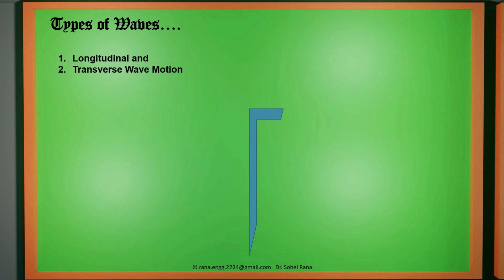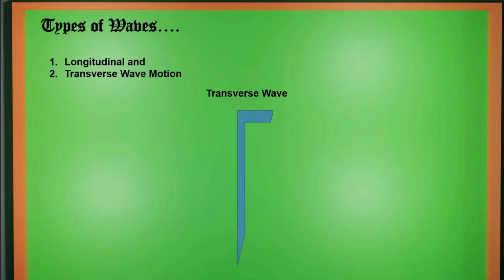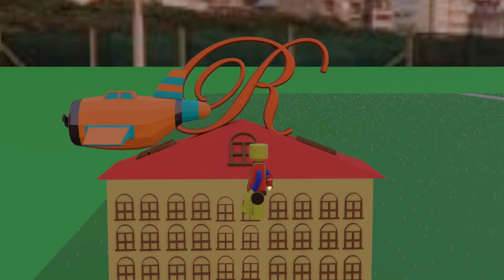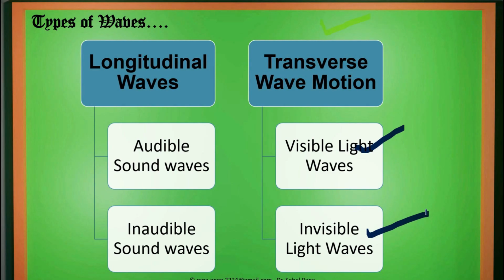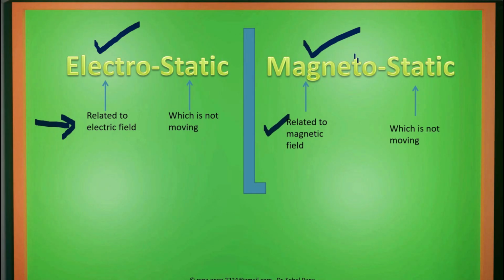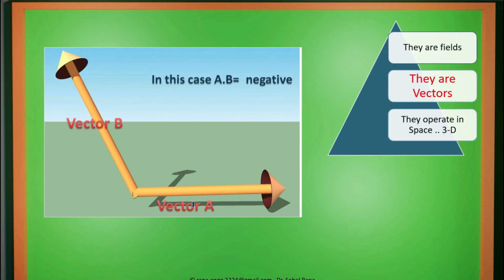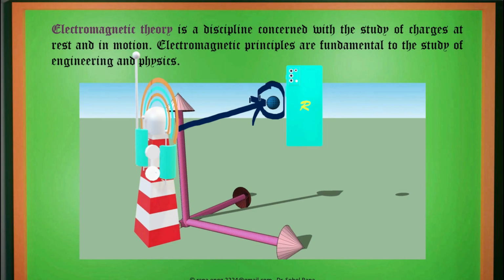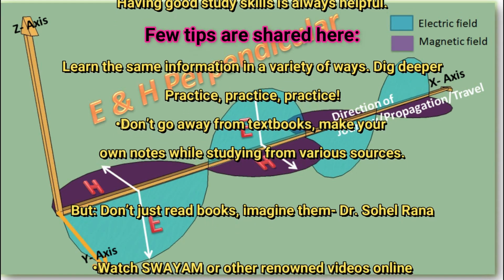Session -2 SWAYAM "Electromagnetic Fields in 3-D"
In this session:
Reference books, guidelines for study :
Types of Waves : Longitudinal and Transverse Waves
Difference between field theory and circuit theory
Applications of Electromagnetics
Roadmap of subject.